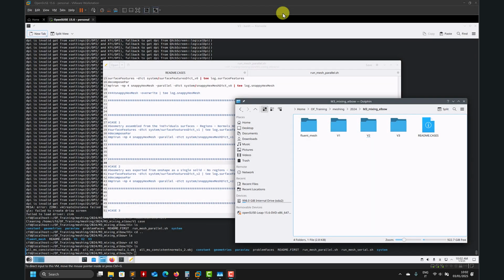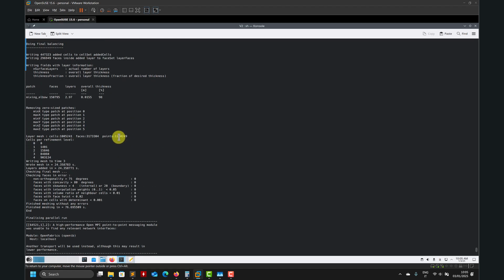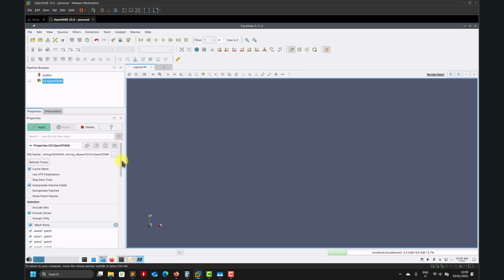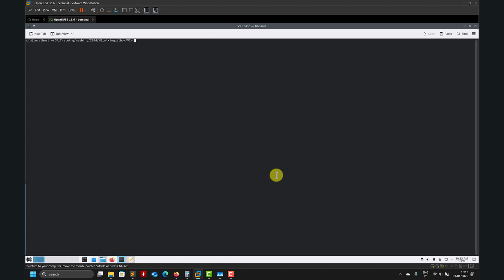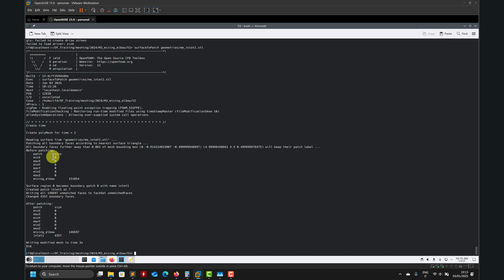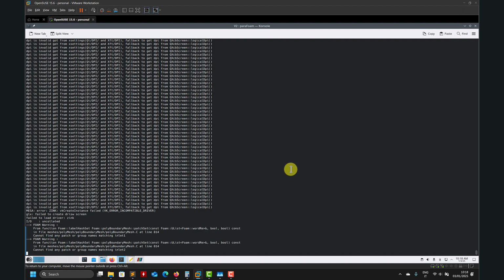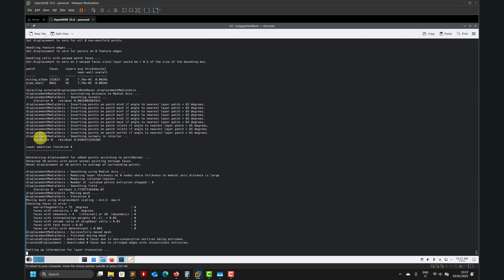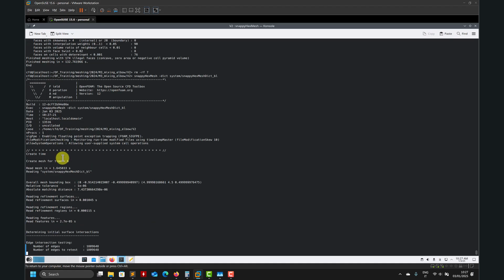Meshing with snappyHexMesh | Tutorial 4-Part 13 | The mixing elbow - Internal flow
The mixing elbow - Internal flow

Topics covered in this tutorial:
- What if I have a mesh with a single patch?
- Creating surface groups (patches) with the autoPatch utility
- Creating surface groups (patches) with the surfaceToPatch utility